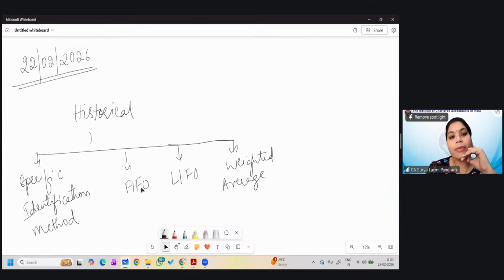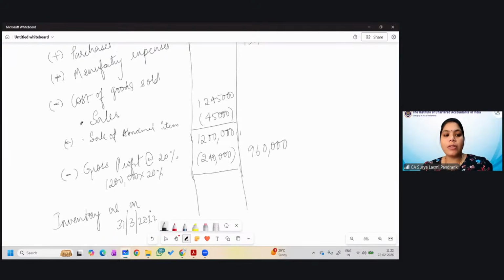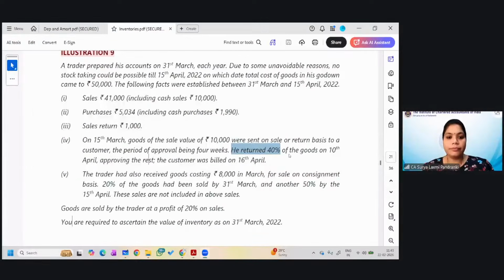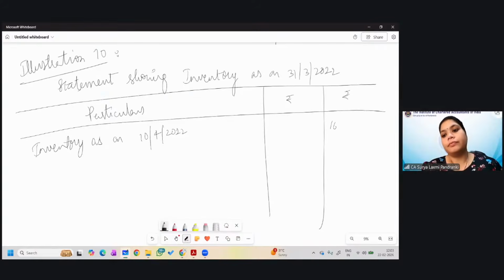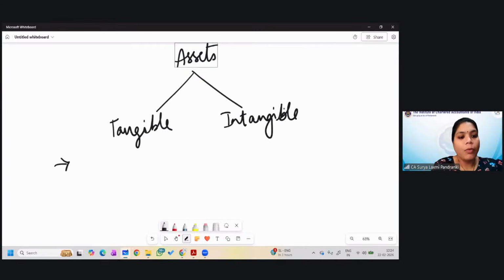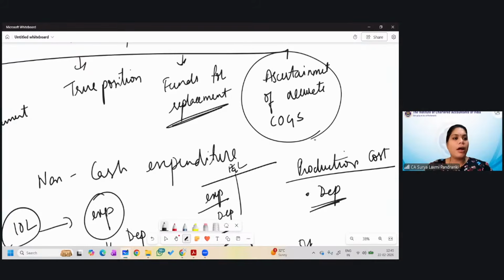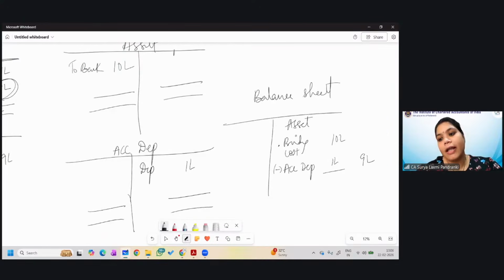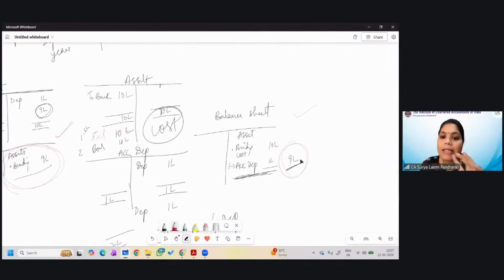Foundation Paper 1: Accounting | Topic: Chapter 5: Depreciation and...| Session 1 | 22 Feb, 2026